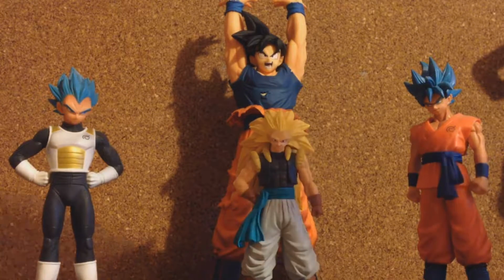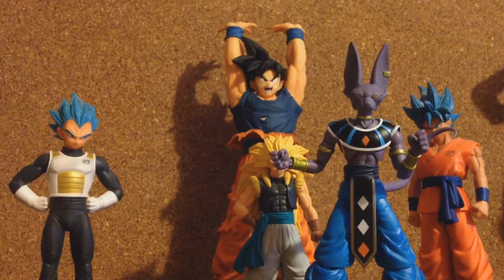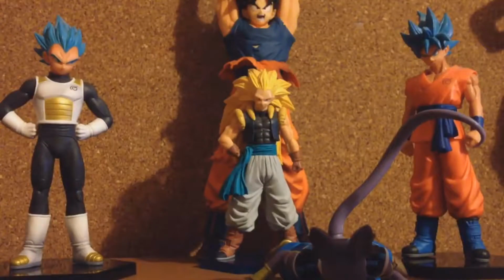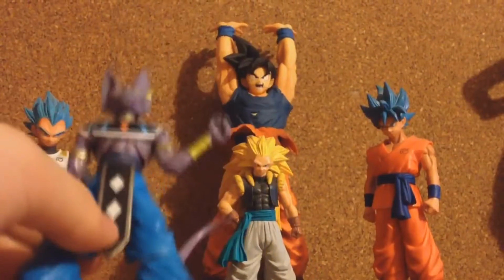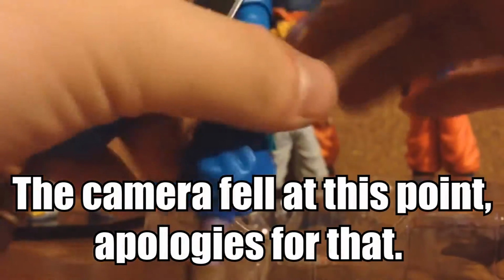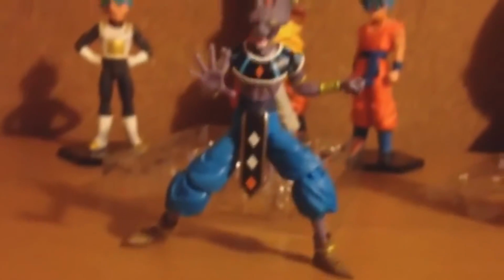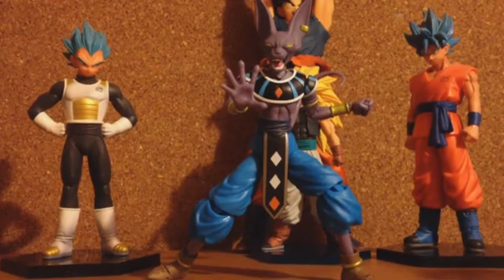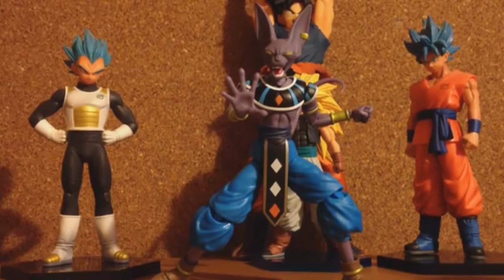Tamashii Nations S.H. Figuarts Beerus Unboxing!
It's time for another figure unboxing on the channel where today I will be unboxing my very first of Tamashii Nation's S.H. Figuarts line of figures, starting with the God of Destruction himself, Lord Beerus! I highly recommend this figure, and you'll see exactly why in the video!

If you guys enjoyed this video, please be sure to;

- Share this amongst your friends, it really helps me out